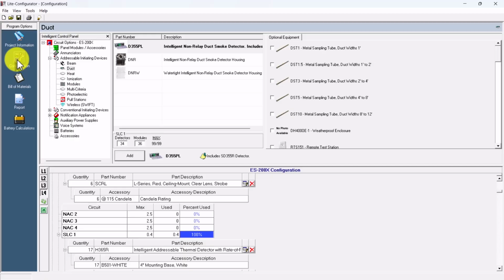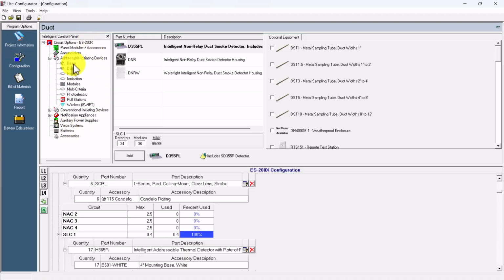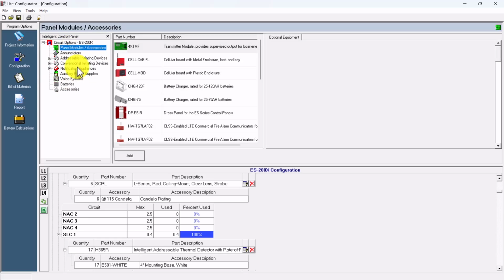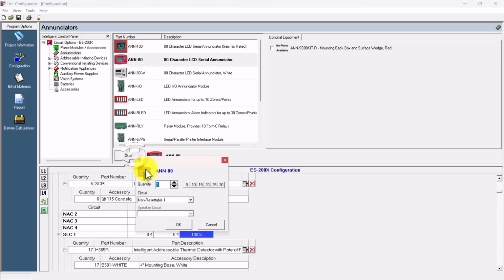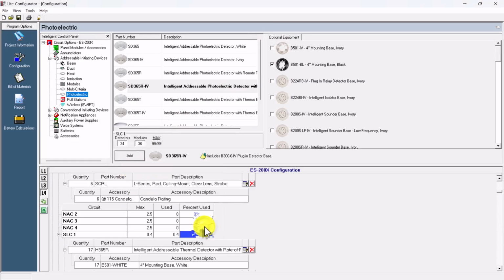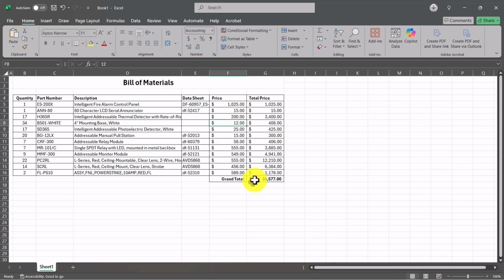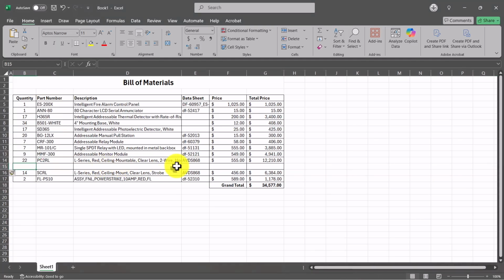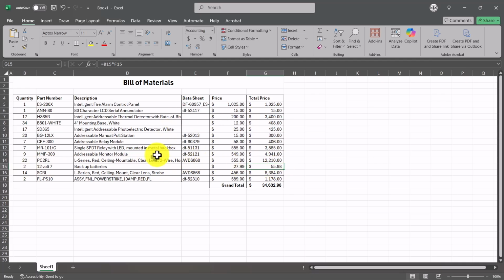I Built My Own Fire Alarm System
Take the License Navigator Mini Course